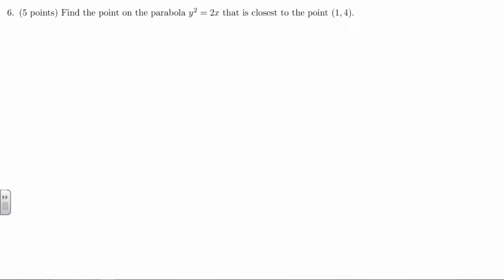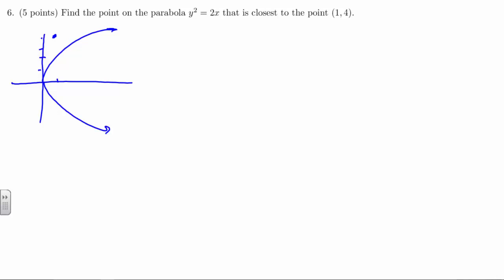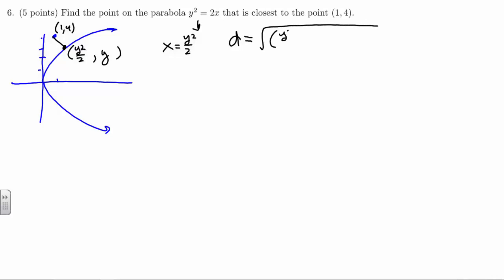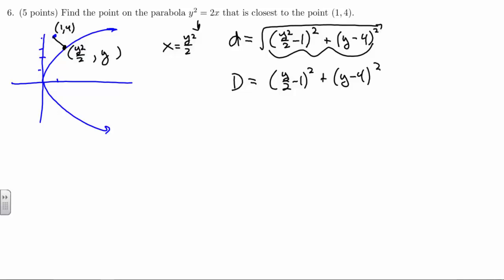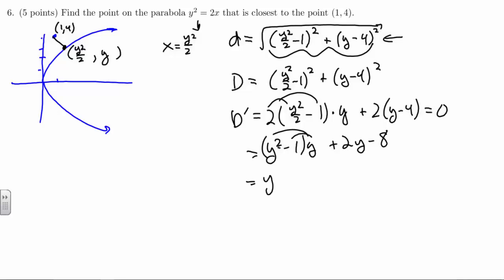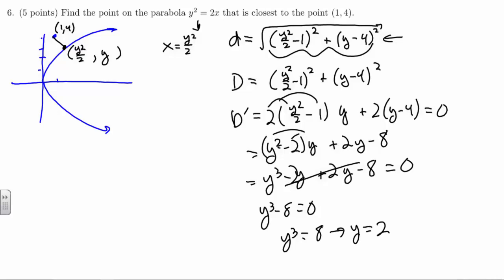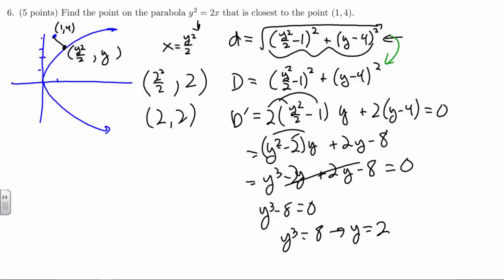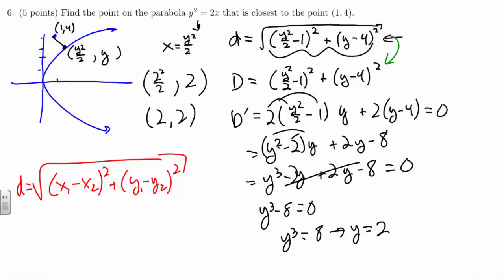suohs 07 06